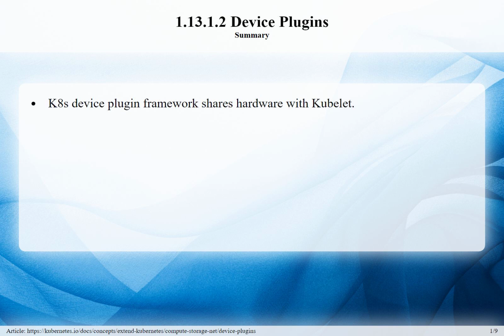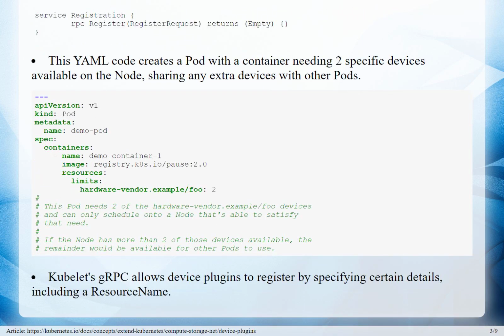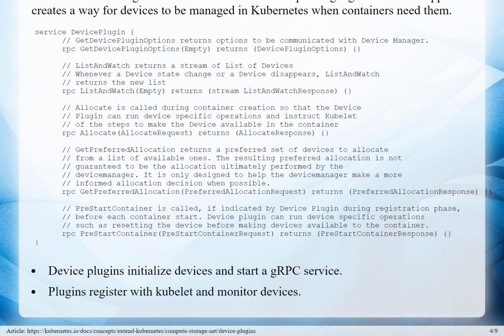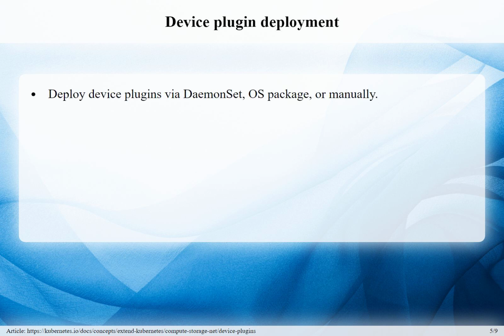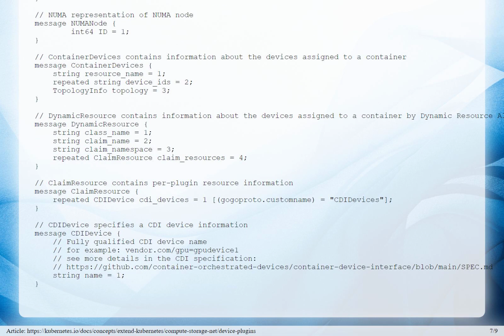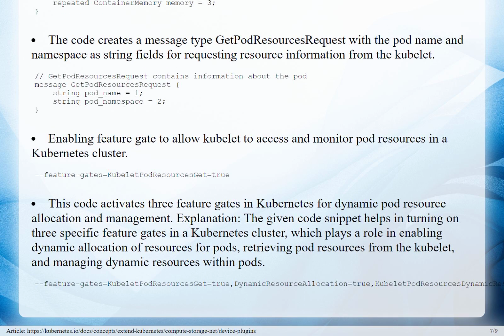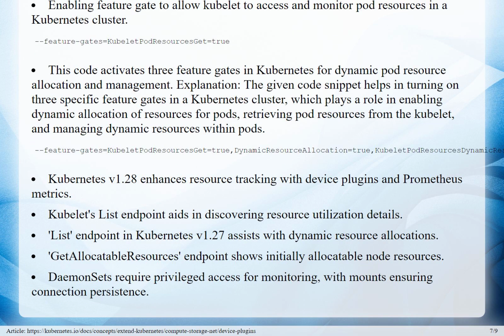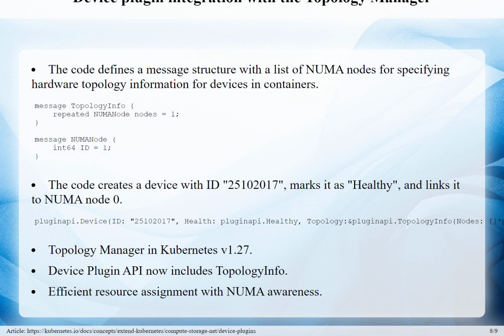1.13.1.2 Device Plugins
Summary of article The article is about: Kubernetes in v1.26 supports Device Plugins framework for system hardware resources like GPUs, NICs, etc. Vendors can implement plugins to advertise these resources to kubelet. Plugins register and list managed devices, interact with kubelet via gRPC, and handle device health and allocation. They can monitor devices, handle unhealthy states, and provide topology information. Device plugin deployment includes running as DaemonSet or manually with privileged access. Upgrades and monitoring are important, with gRPC endpoints for fetching resources and enabling features like Dynamic Resource Allocation and ResourceHealthStatus. Topology Manager integration allows alignment with device topology for resource coordination. Popular device plugins include those for GPUs, CPUs, and more.